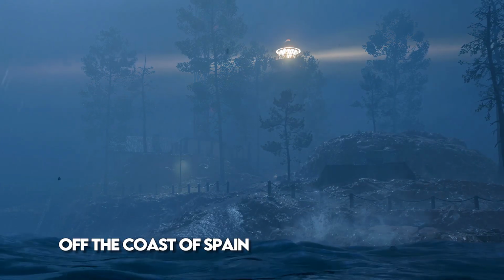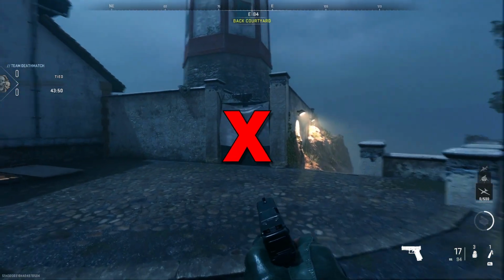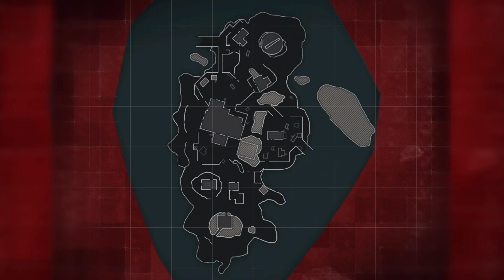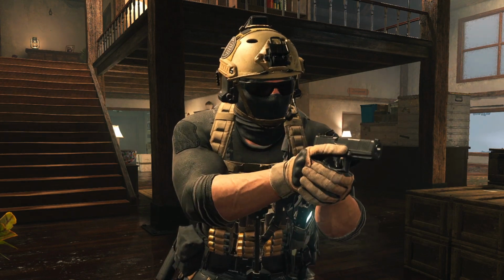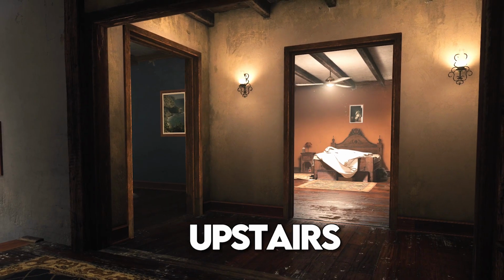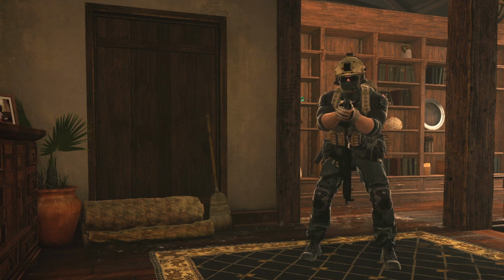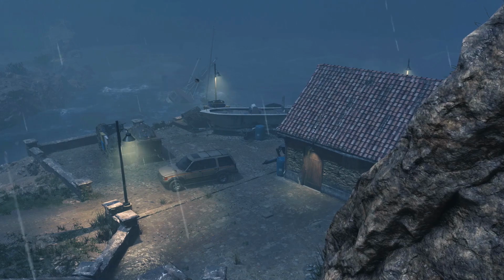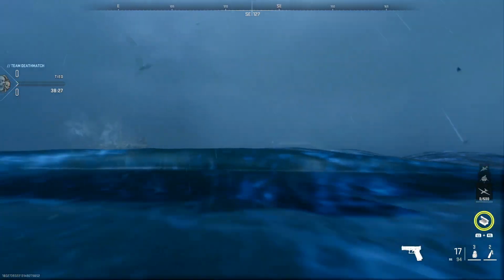An 'Accurate' Tour of Pelayo's Lighthouse | Modern Warfare II Season 03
Welcome to Pelayo's Lighthouse! I think... Truth be told I can't exactly see where we are...